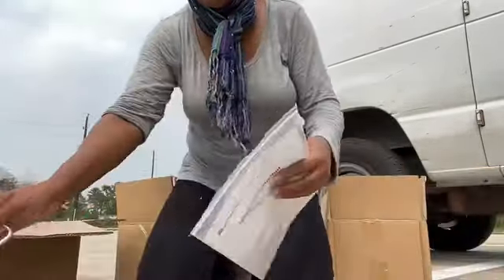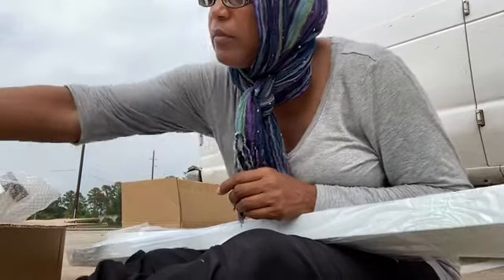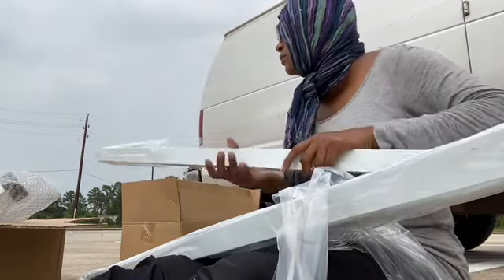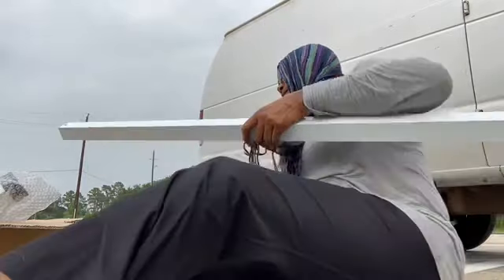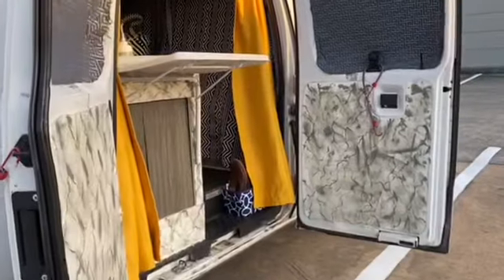Unboxing AA Three Bar Ladder Gutter Roof Rack || Roof Rack For Vanlife & Solar Panels